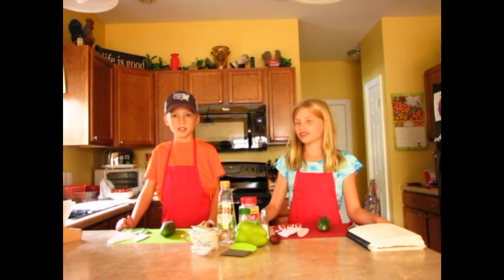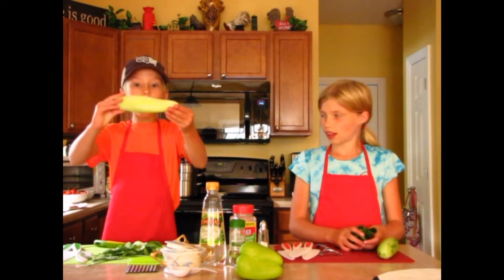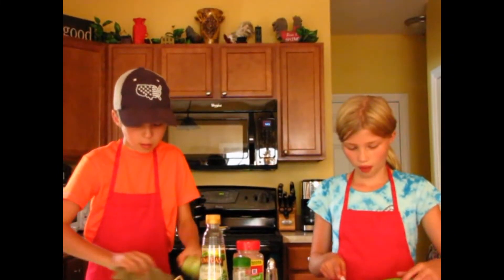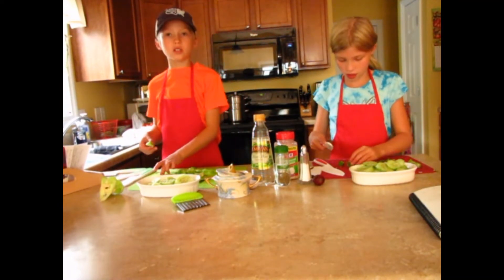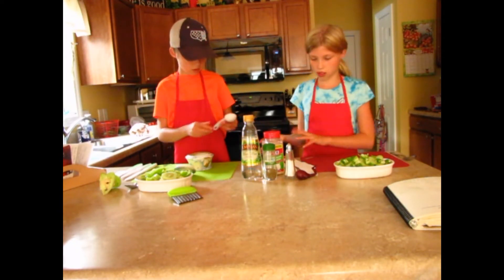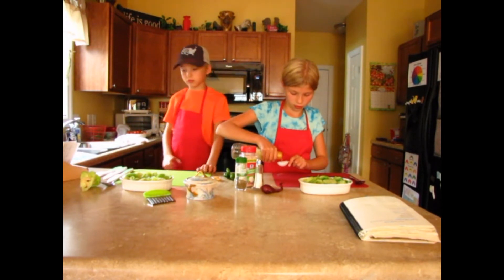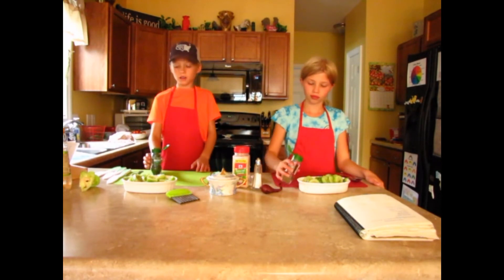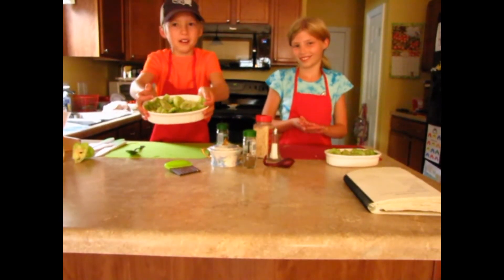Moodle Number 4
Eat Your Stems Moodle Number 4
Made this video with Win Movie Maker .